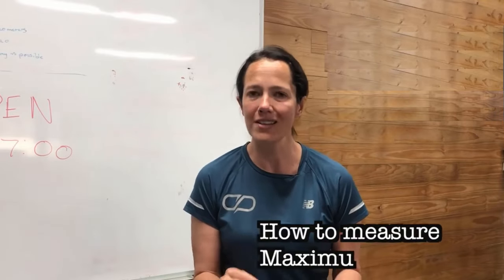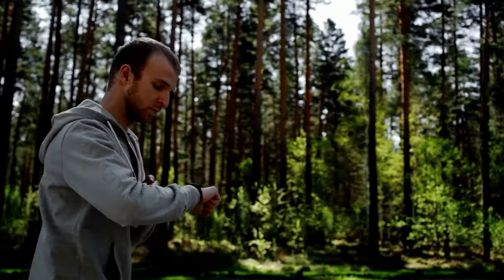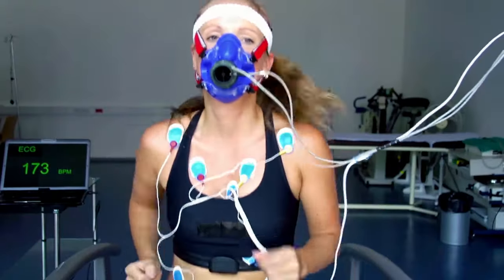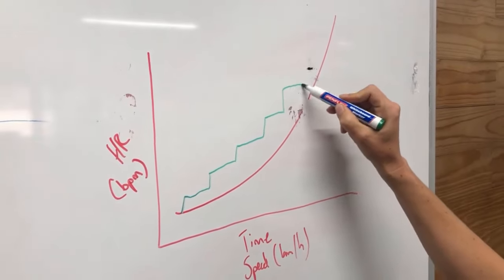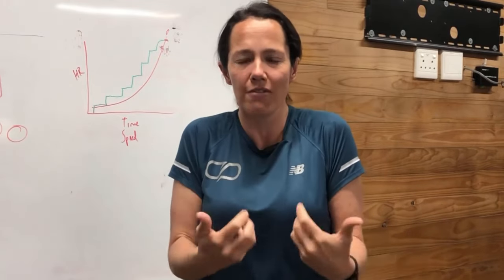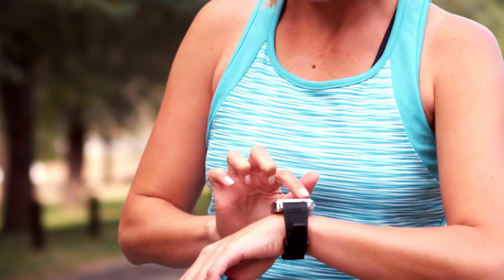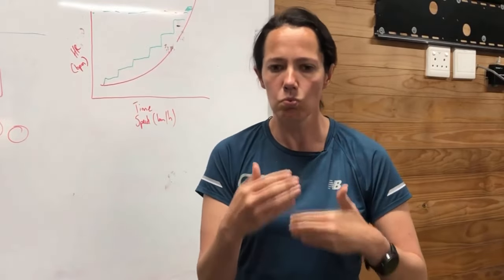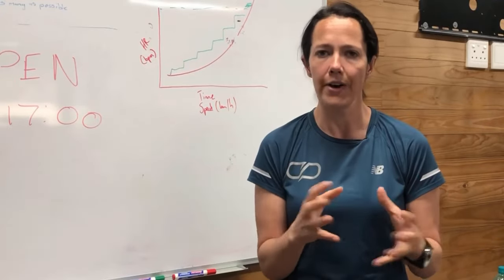EVERYTHING You Need To Know About Maximum Heart Rate: Why Max HR Is Important & How To Calculate It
Knowing your maximum heart rate is crucial when designing a training program. But how do you get to your maximum heart rate? What tests can be done and how often should you do them? Have a look at this video to help you determine how to find your maximum heart rate.

Let us know in the comments below if you use Max HR in your training and if you'd like to know more about threshold heart rate and how to test it...

In this video:
00:22 What is Maximum Heart Rate?
01:11 This is why it's important to know your Maximum Heart Rate
01:39 How do you measure Maximum Heart Rate
03:31 Doing a Max HR test on a track
04:38 Using the correct equipment to test your maximum heart rate
05:25 How often should you test your Maximum Heart Rate
06:24 What are the flaws in Max Heart Rate training
06:53 Is there something better to use than Maximum Heart Rate?